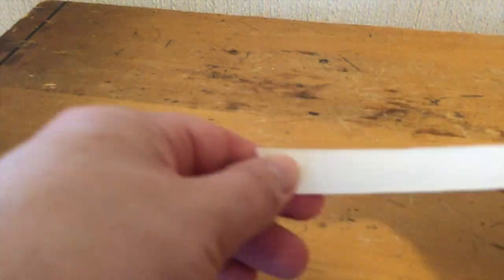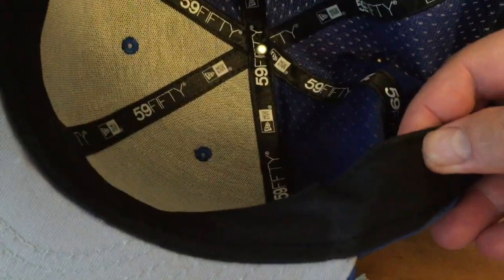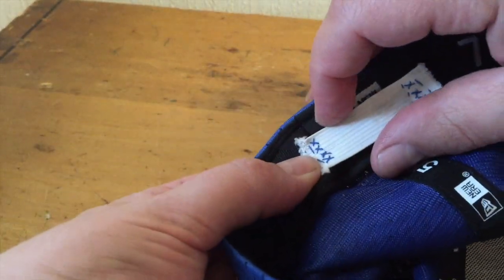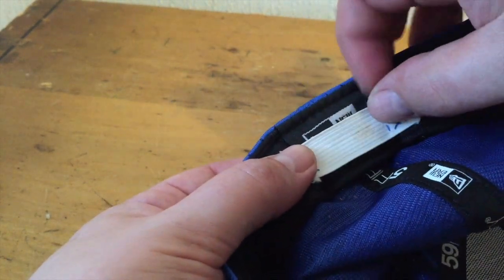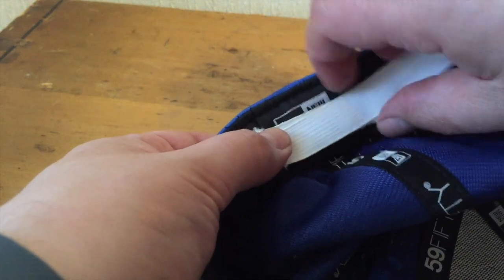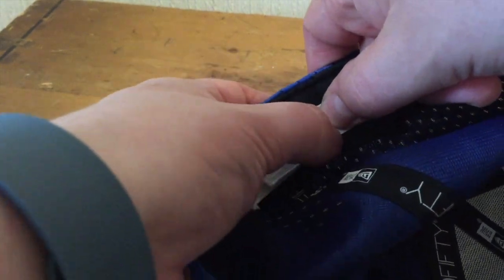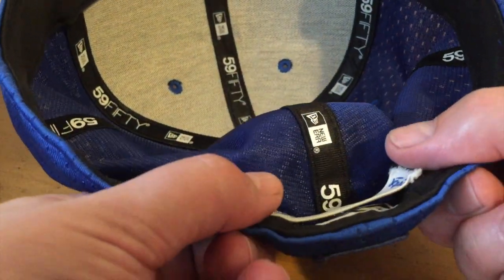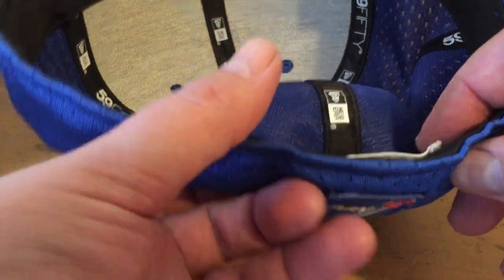How to Downsize a Fitted Cap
Have a hat that is too big and falling over your ears? Reduce it by about one size using this simple trick.